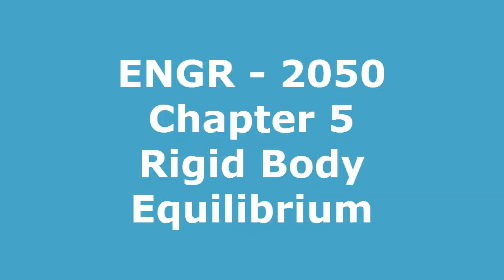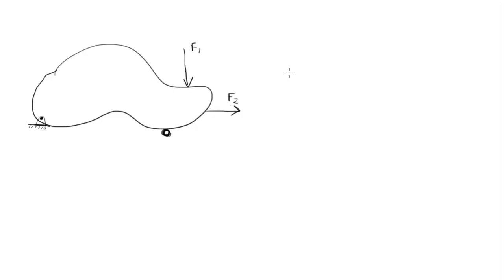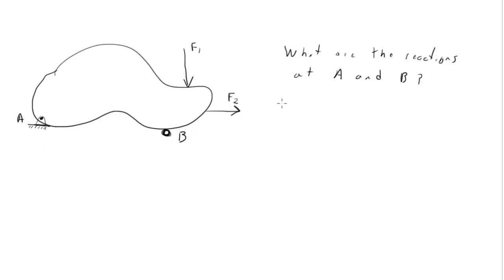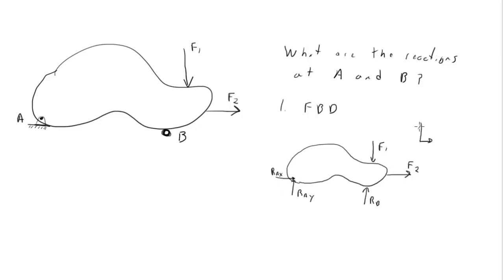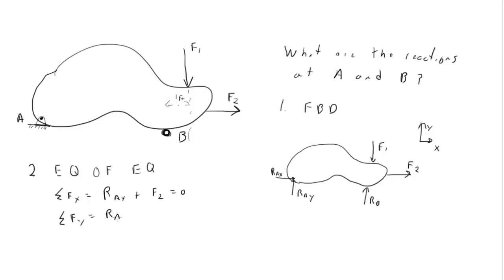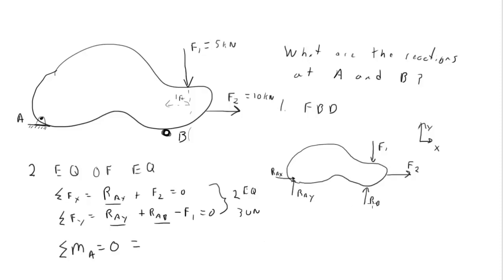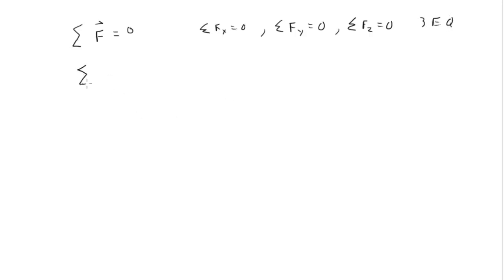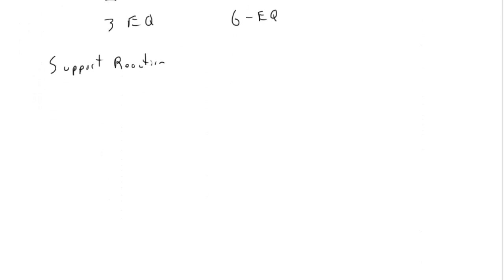Rigid Body Equilibrium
General process for solving problems of rigid body equilibrium